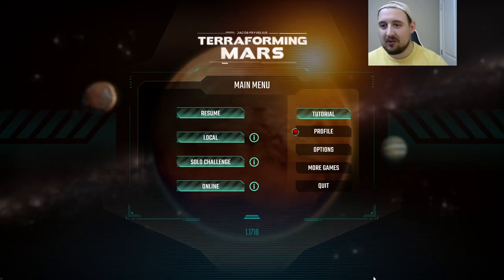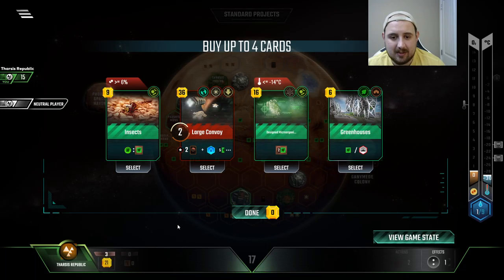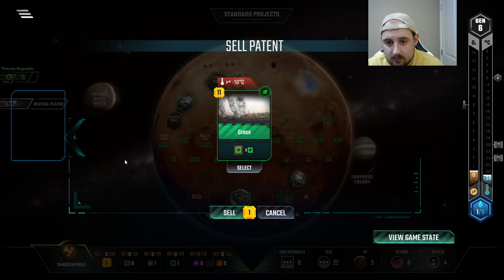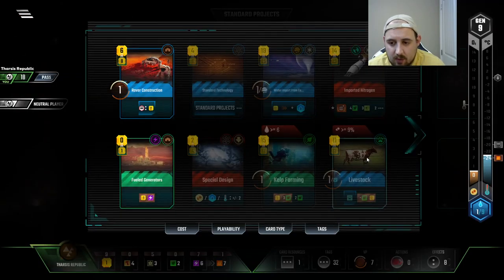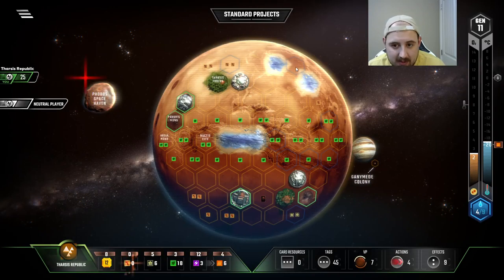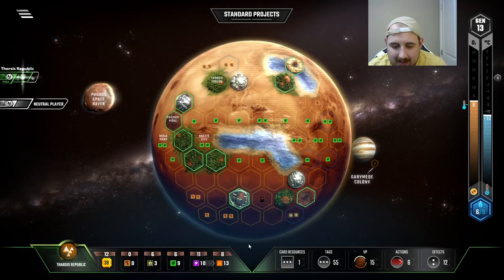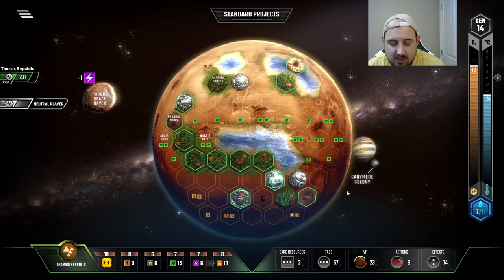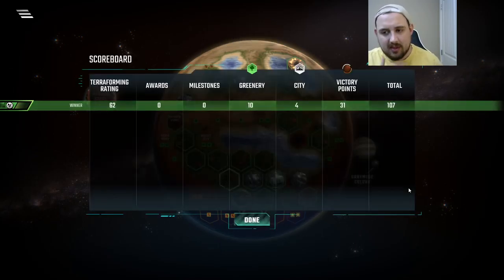CARDZ AGAIN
Check out our discord to join the crew and share your terraforming achievements! (And learn how to mod)